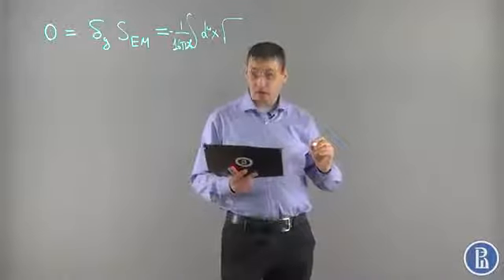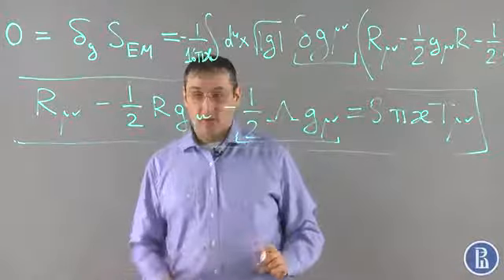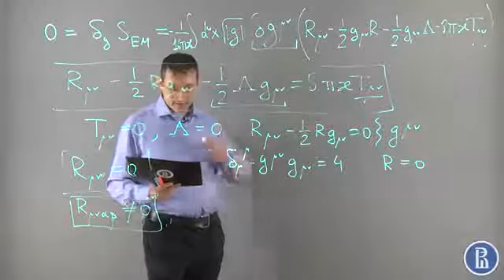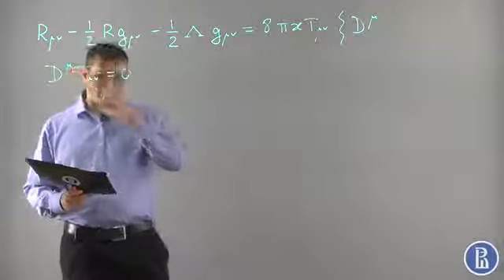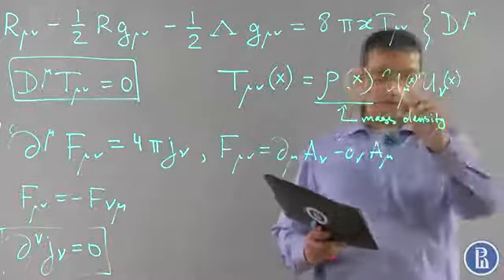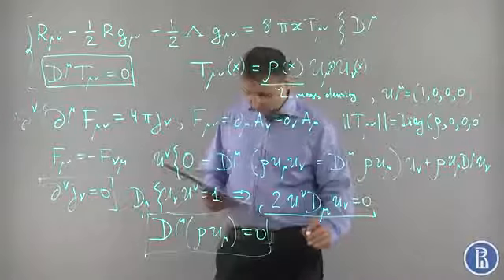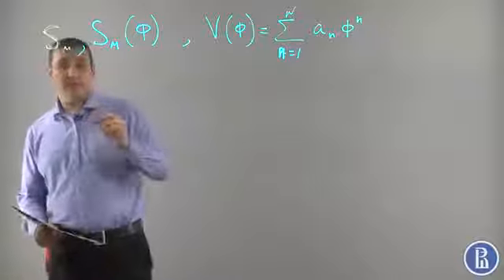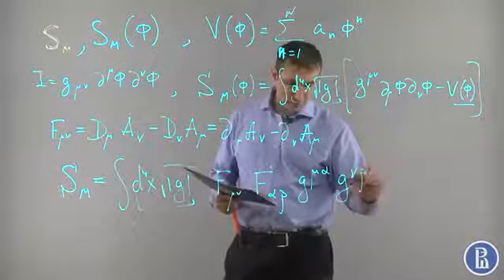20 Examples of matter actions Higher School of Economics Coursera